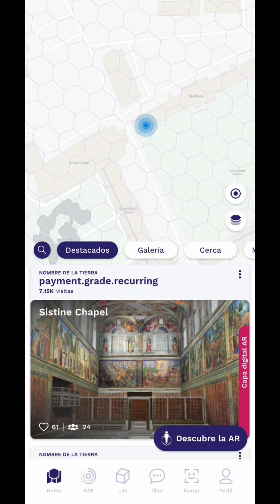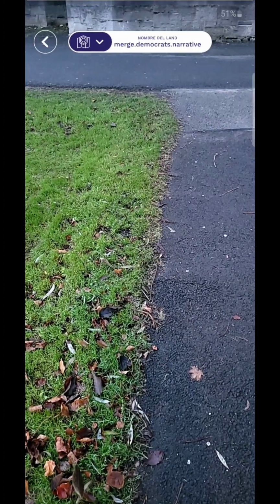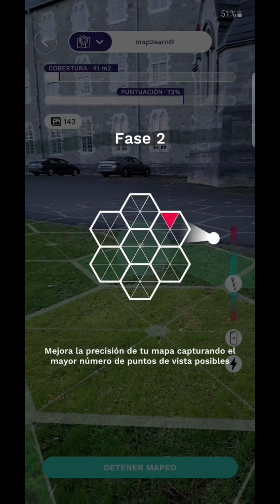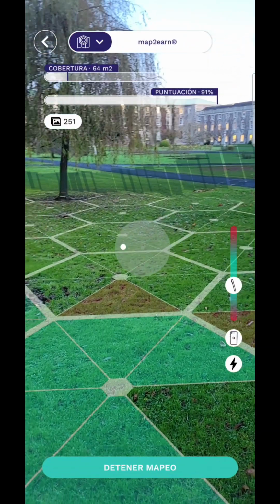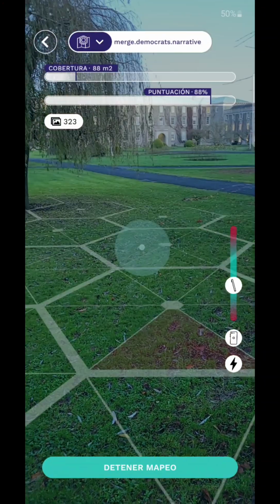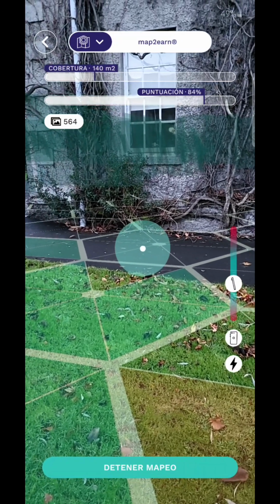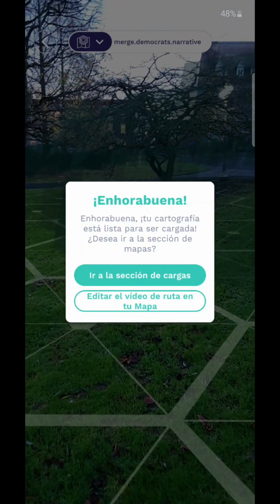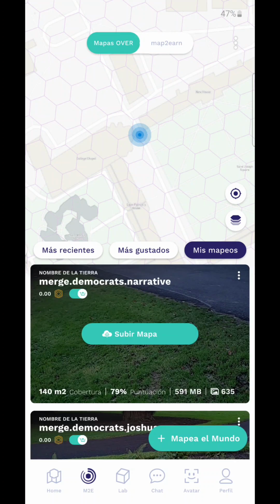Tutorial for map2earn Eglishl! Overthereality OVR Map2Earn M2E Map The World in 3D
Explore the world of map2earn with me. From real-life mapping adventures to tutorials.

🔑 Join the map2earn Campaign and embark on your mapping journey with a boost! Use my exclusive invitation code below to unlock a special booster bonus and elevate your mapping experience. 🎉

Invitation codes:
OVR-REWARD10
Let's map our way to success together! 🗺️💼